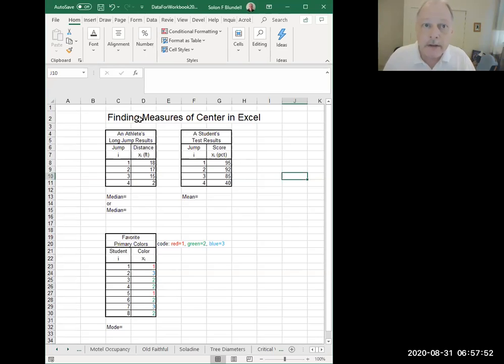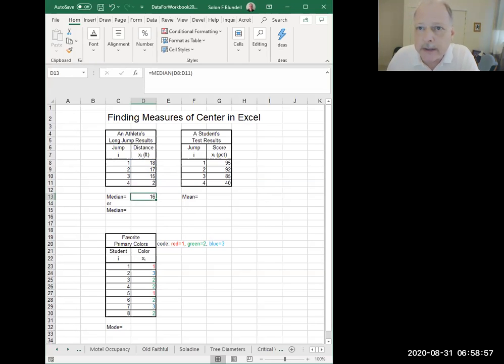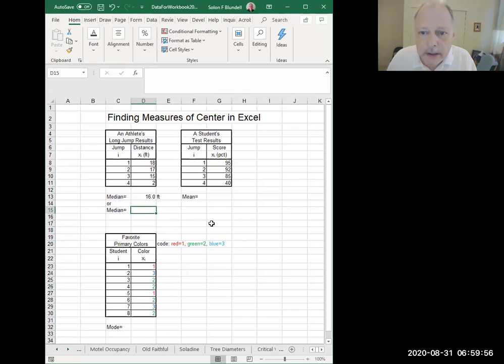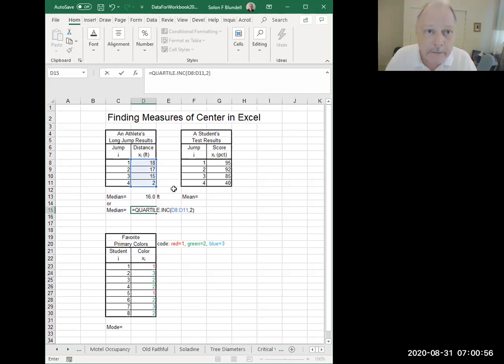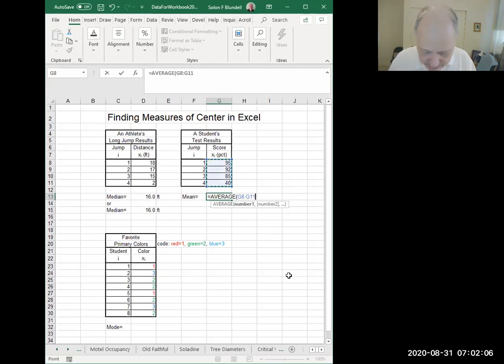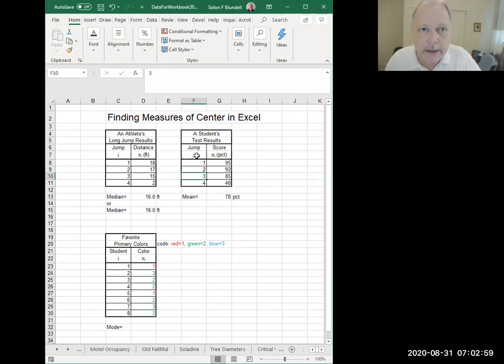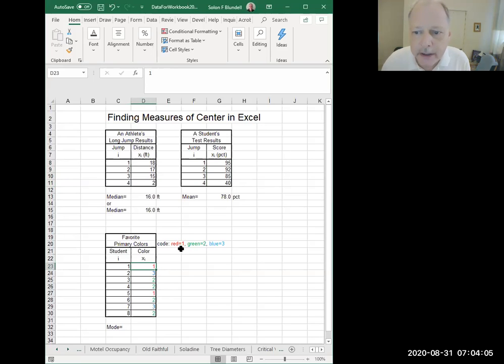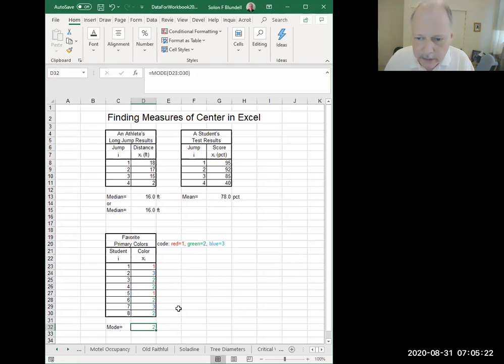Mod04 Topic 15 Sample Stats in Excel -- Measures of Center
This video demonstrates a couple of different ways to get the mean and median of a data sample using Excel.